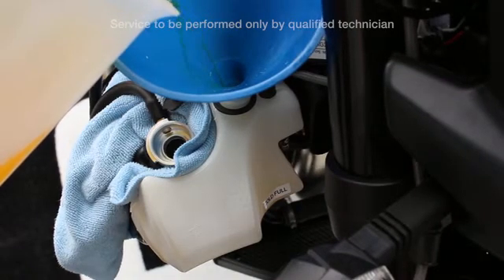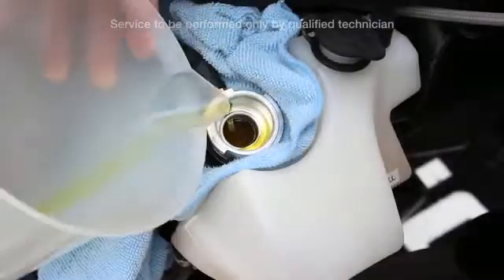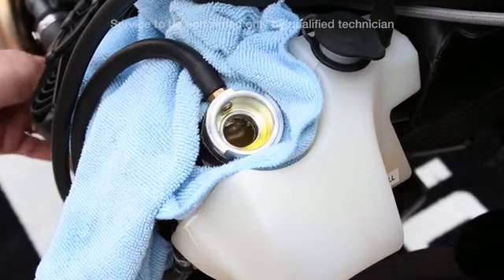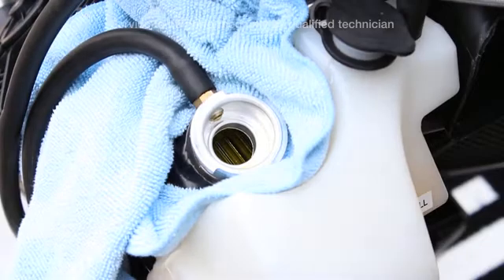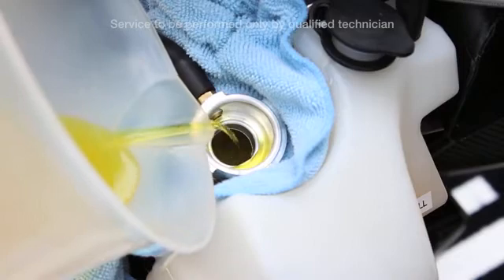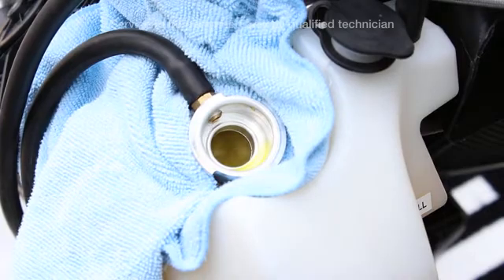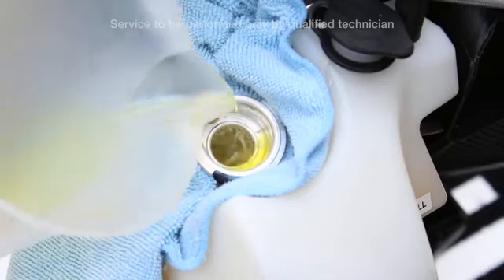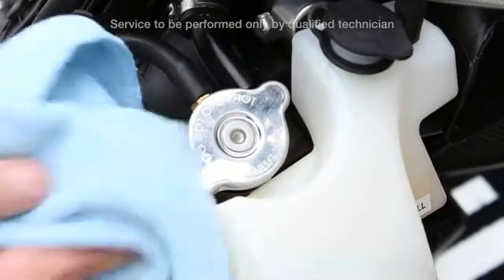EBR 1190RX/1190SX Service Manual - Powertrain - Coolant Fill and Bleed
LC0023